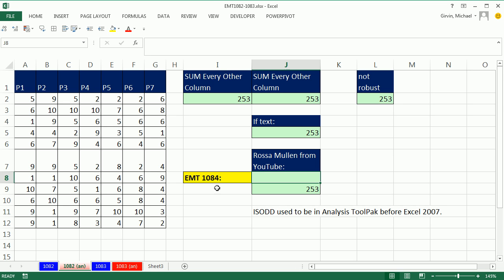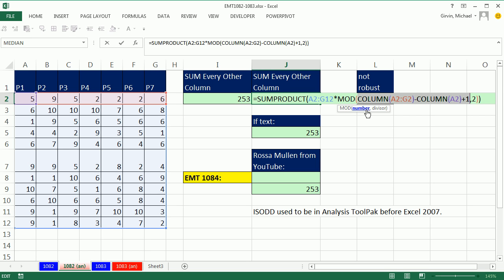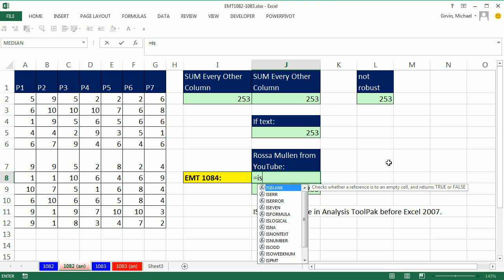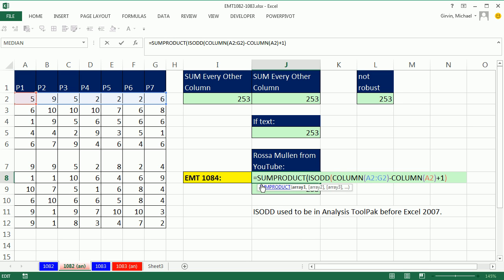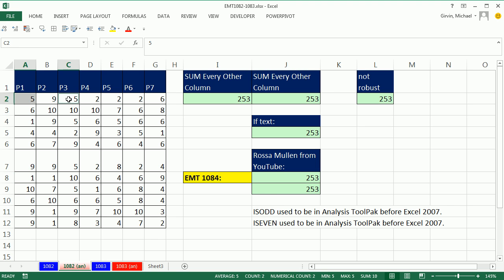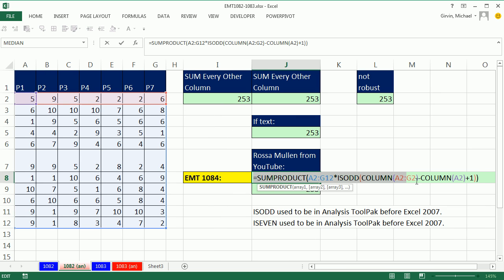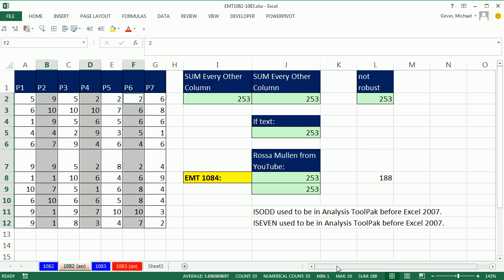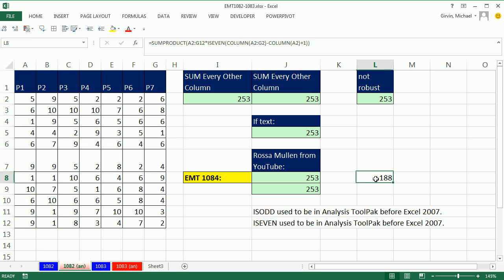Excel Magic Trick 1084: ISODD or ISEVEN Functions to Help Add Every Other Column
See how to add every other column with the help of ISODD and the ISEVEN functions. Also SUMPRODUCT and COLUMN functions. Array Formula that does not require Ctrl + Shift + Enter because we use SUMPRODUCT.